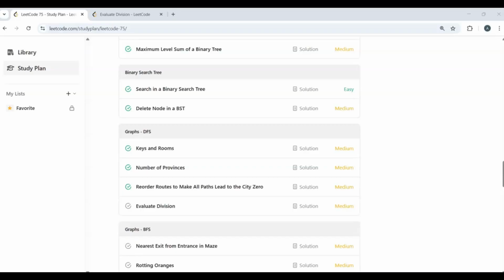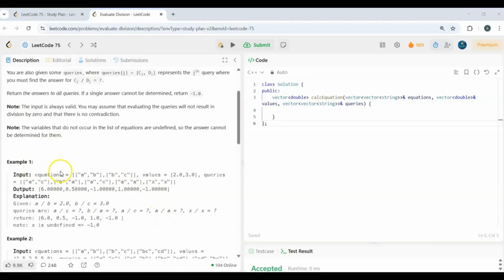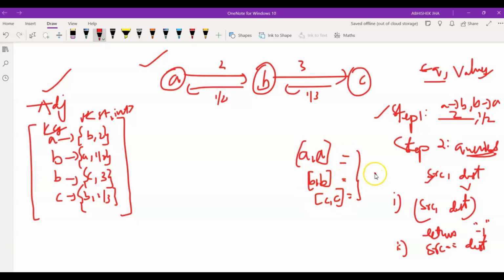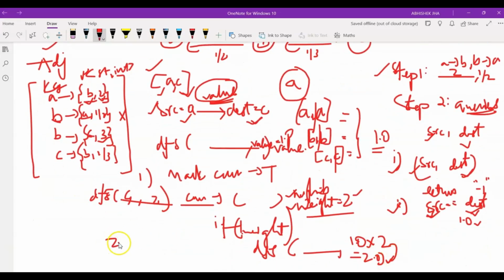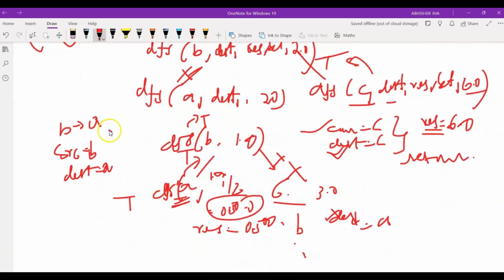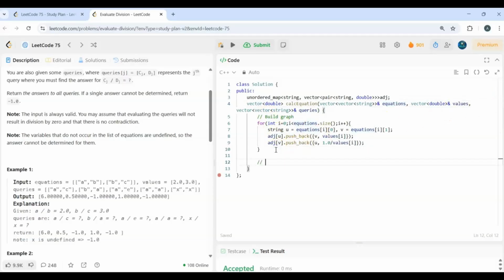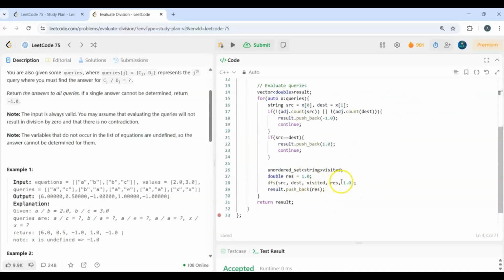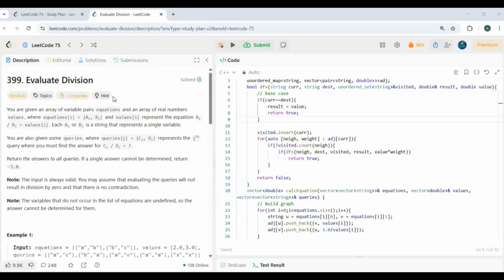Evaluate Division | Day-46 | LeetCode 75 Challenge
Timestamps:-
00:00 - Introduction
00:38 - Problem Statement
03:38 - DFS Approach Explanation + Dry run + TC & SC
17:26 - DFS Approach Code Walkthrough
24:30 - Floyd Warshall Algo for Higher Constraints
25:42 - Outro